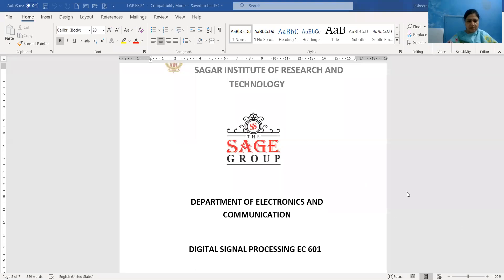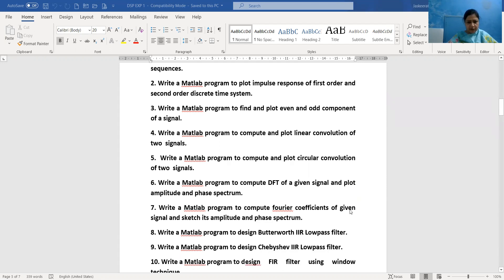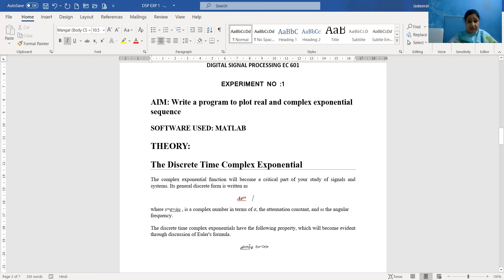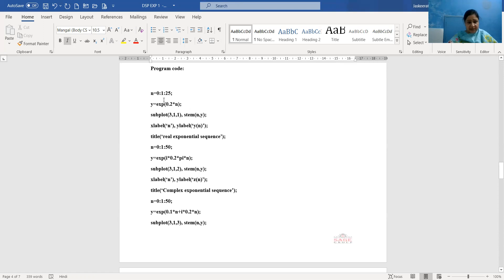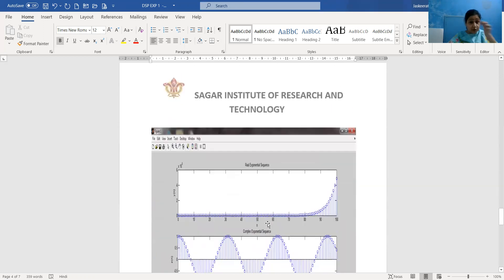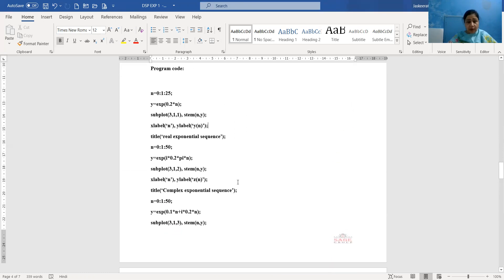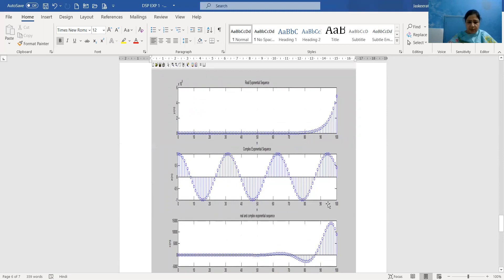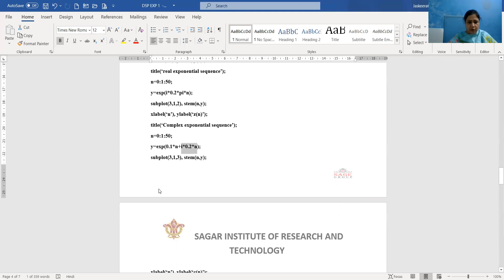MATLAB CODE FOR GENERATION OF REAL AND COMPLEX EXPONENTIAL SEQUENCES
DR. NAVNEET KAUR, EC-SIRT.